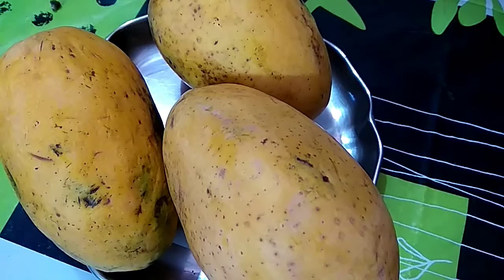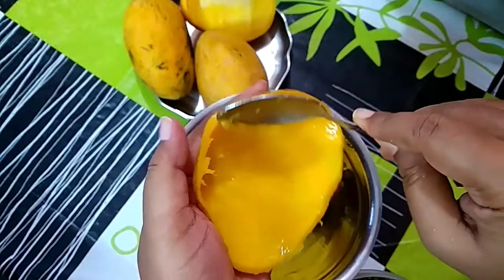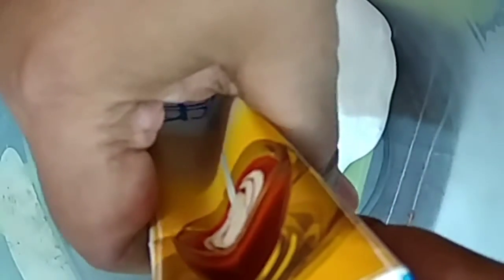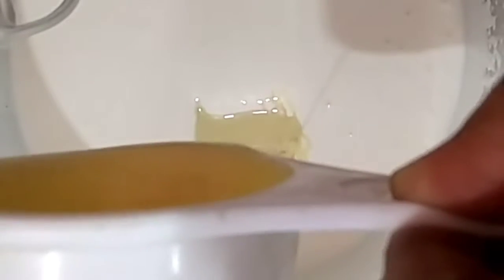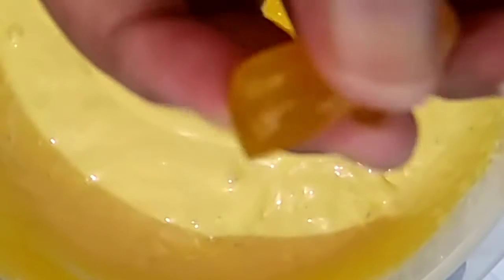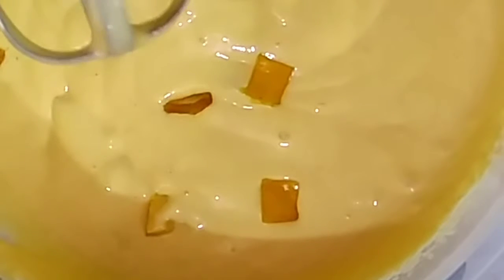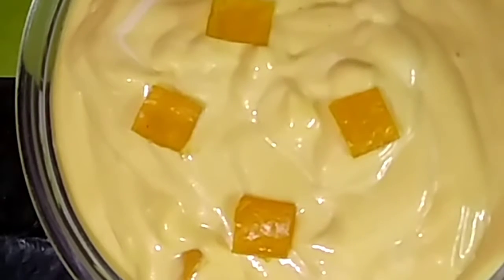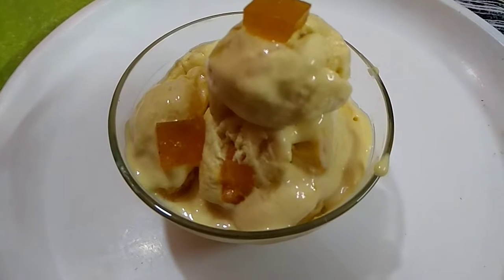Mango ice cream